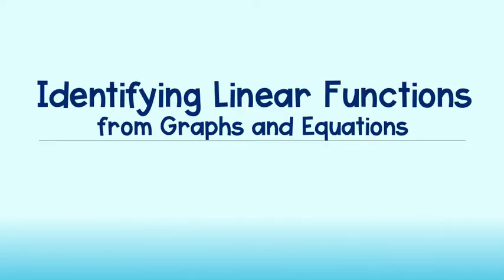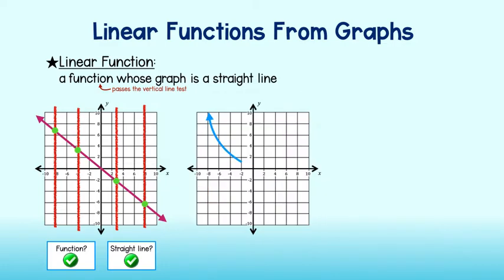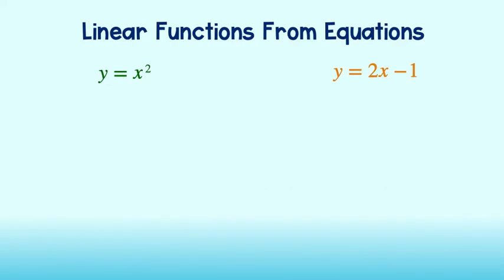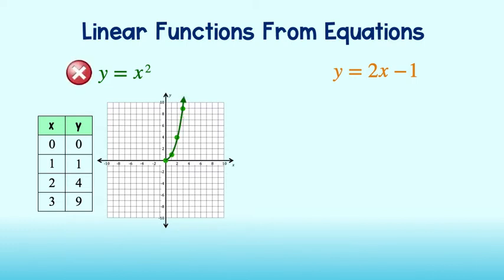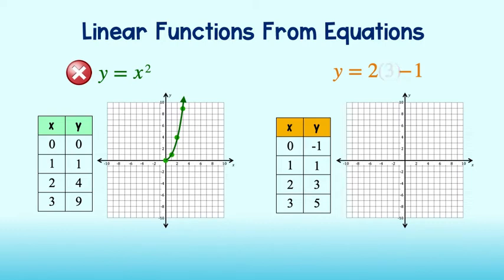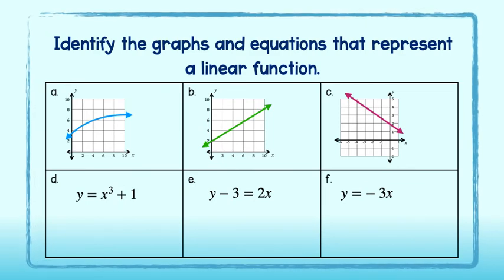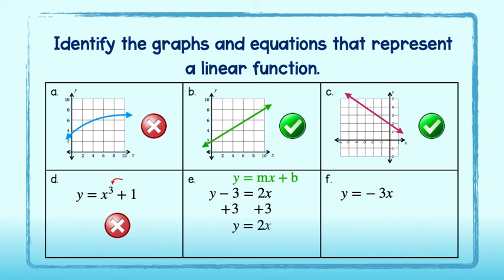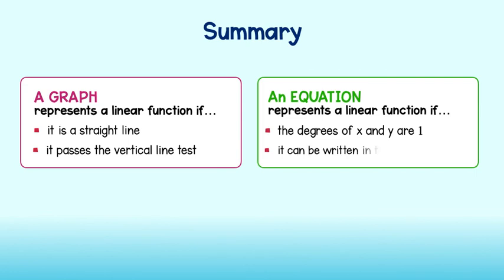Identifying Functions from Graphs and Equations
Learn how to write a function from a graph or equation!